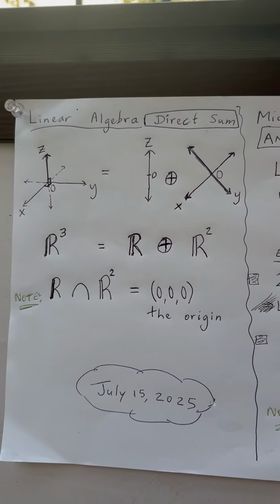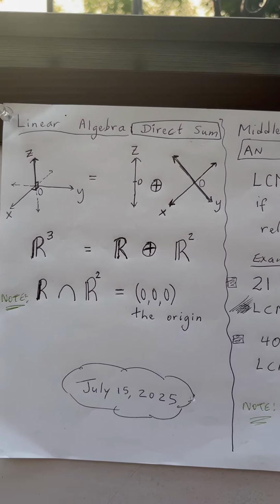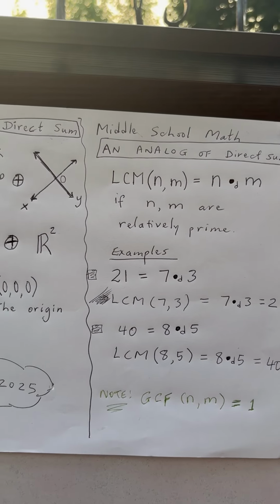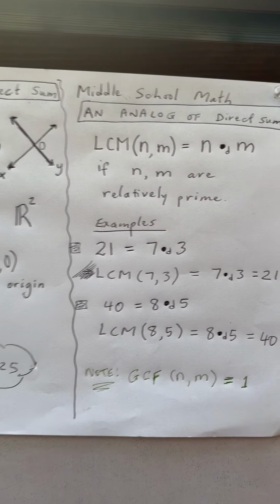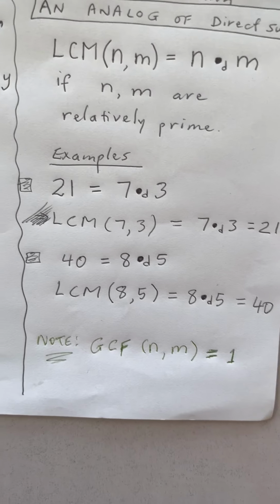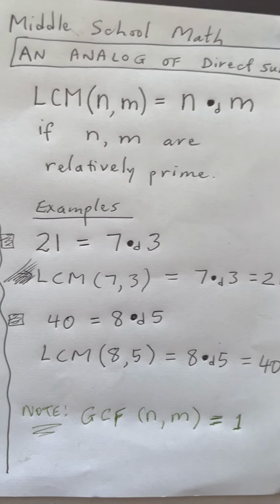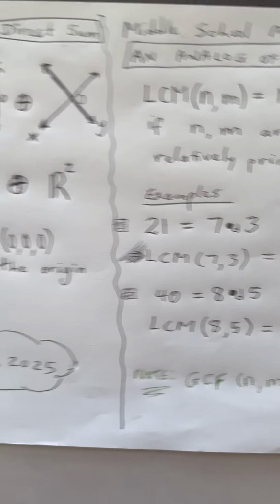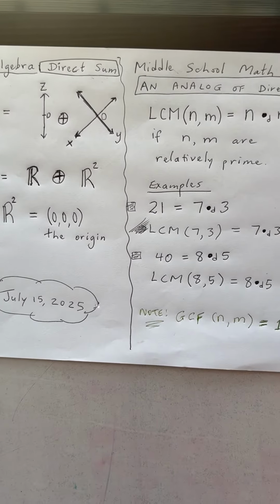Backyard Math: A Middle School Direct Sum Analog